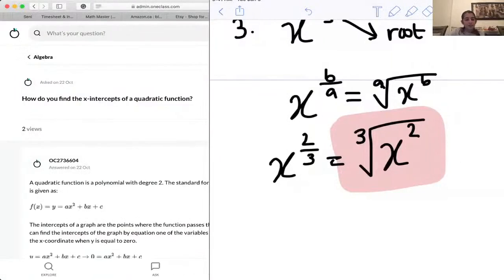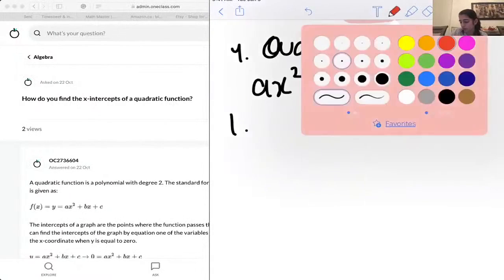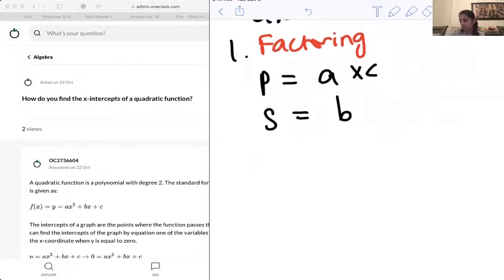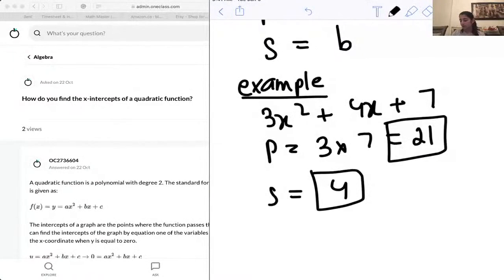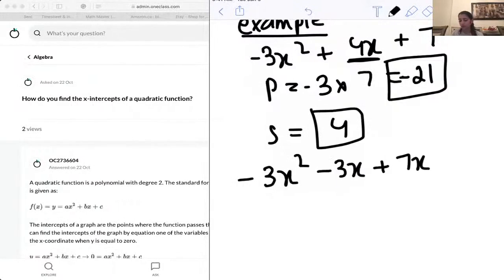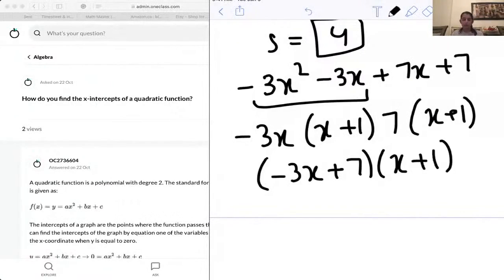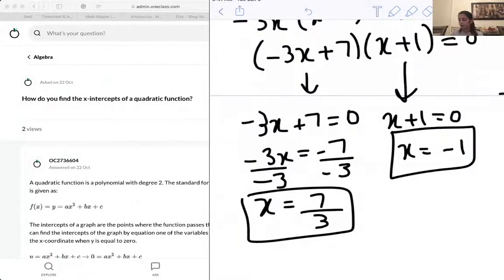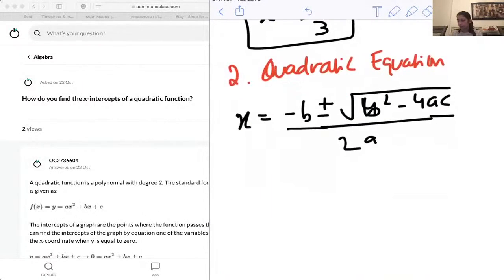How do you find the x-intercepts of a quadratic function?